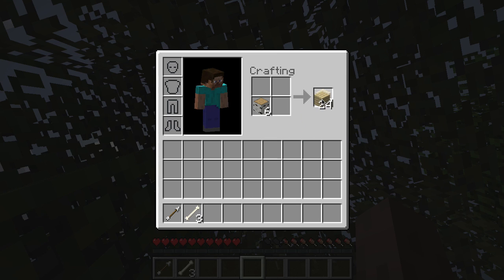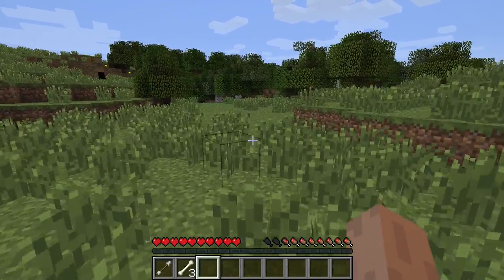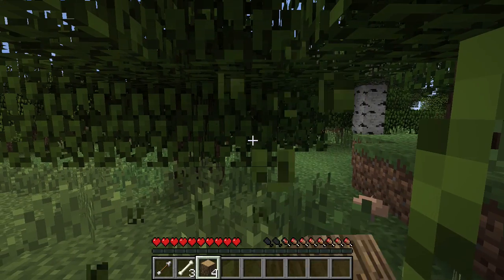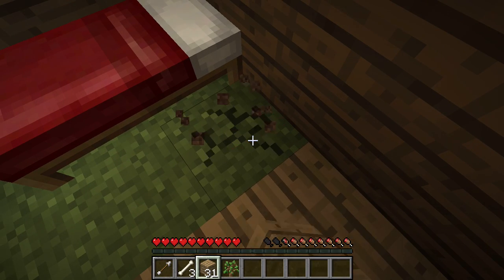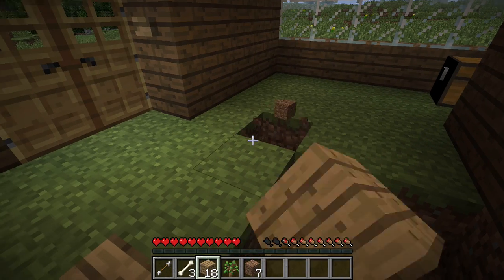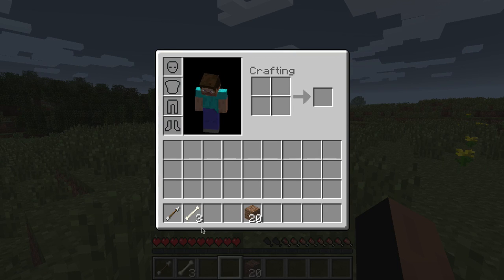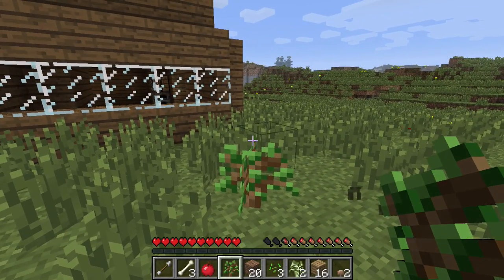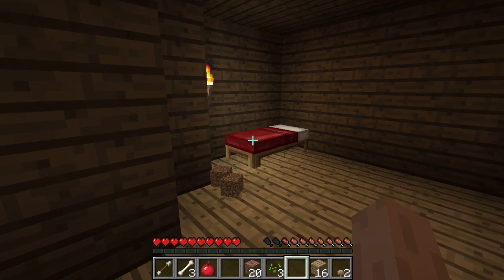KittyCraft! Eps 4 DANG TREES!